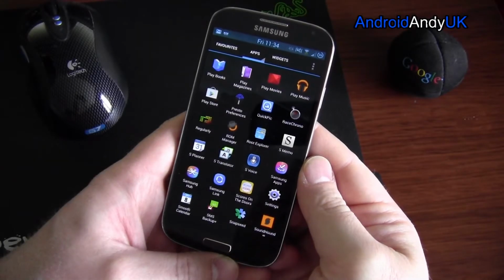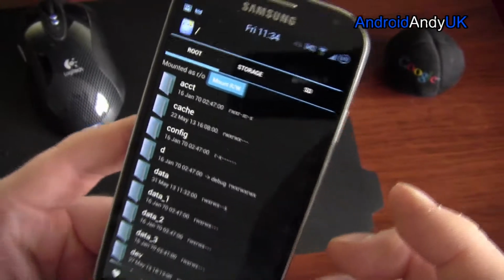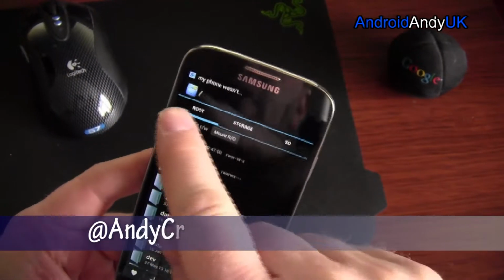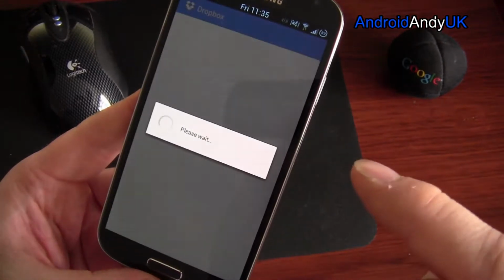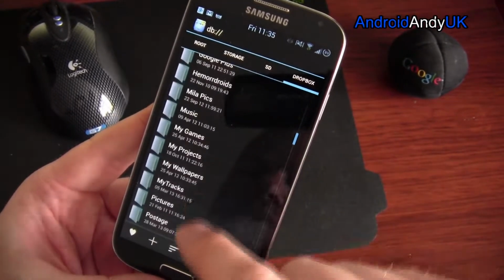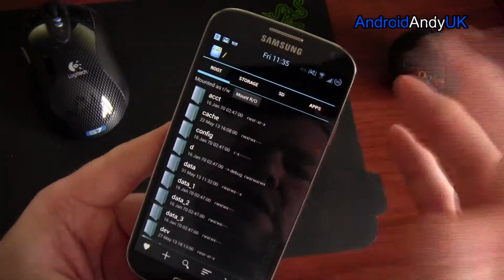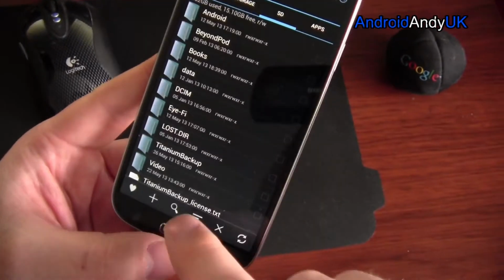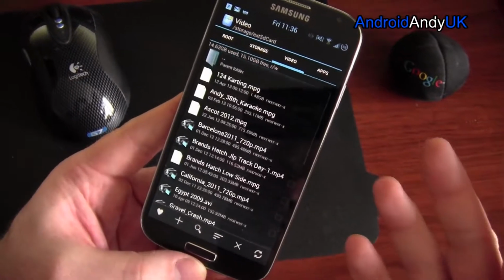Root Explorer Android App Review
My file browser of choice just got that little bit better!